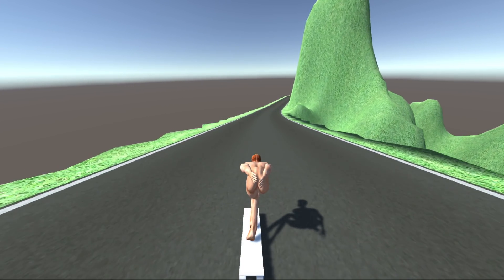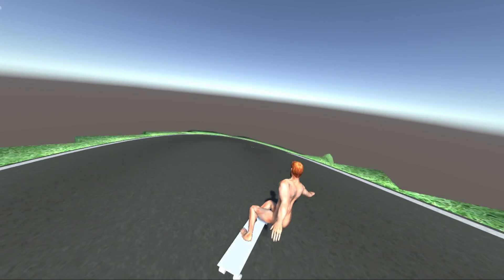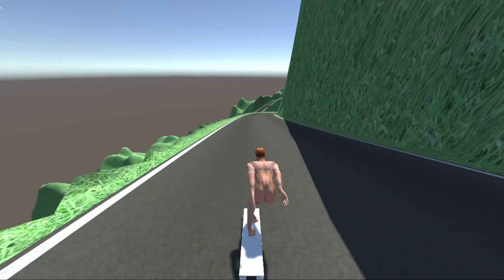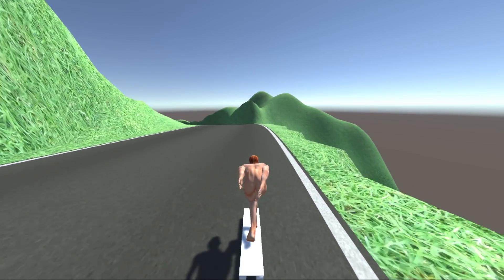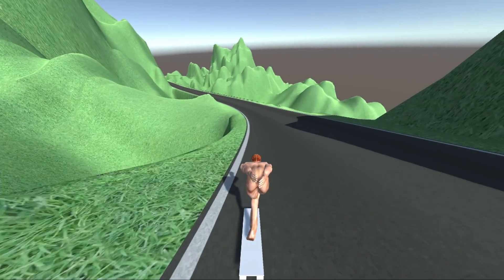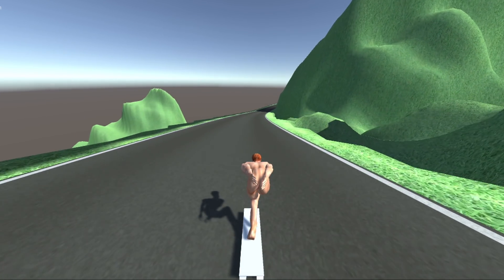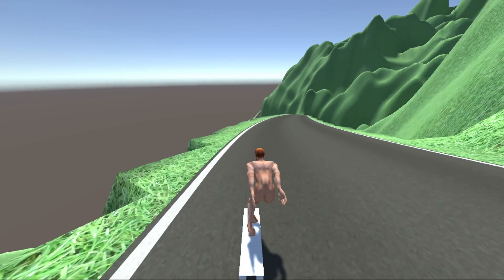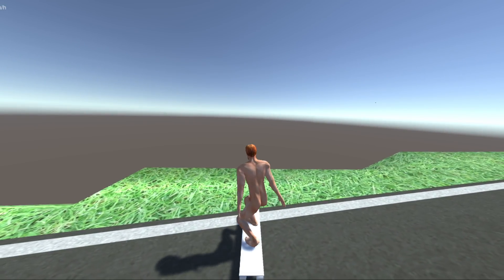Downhill Game Prototype - Slides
Recent progress on my downhill skateboarding game, showing off slides.